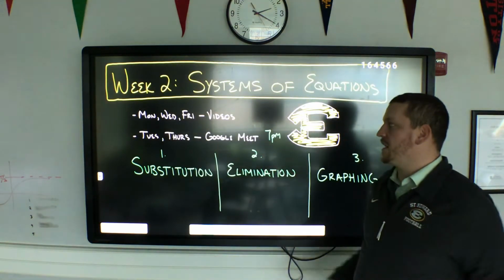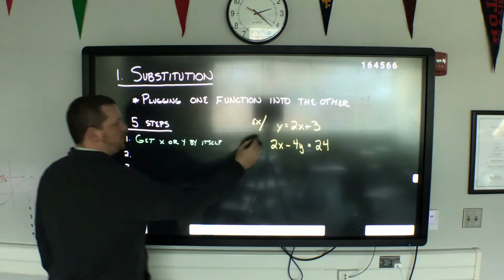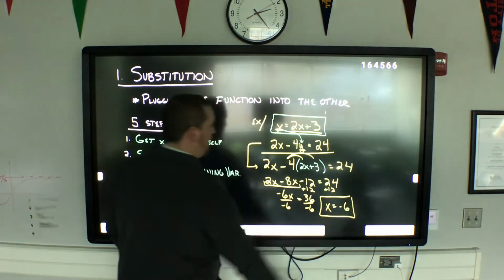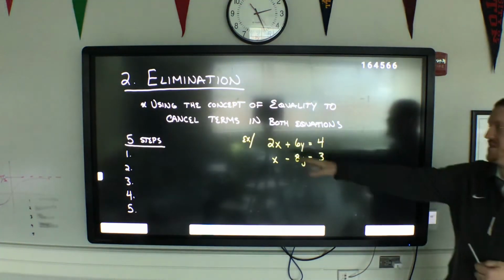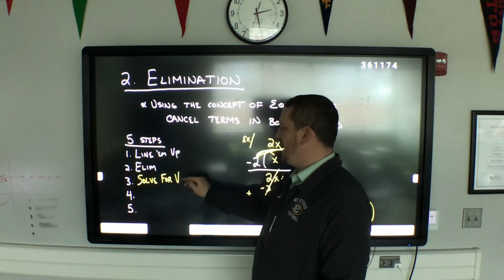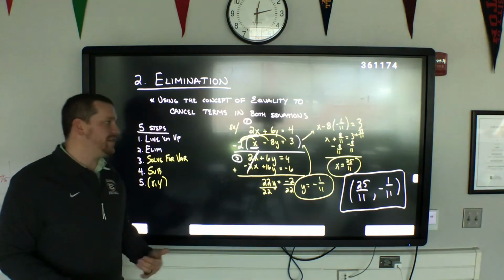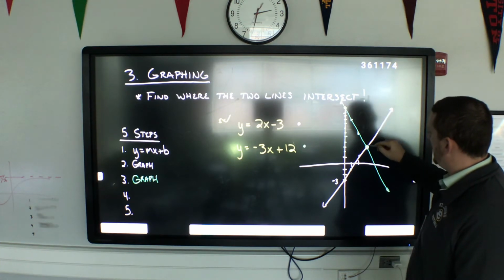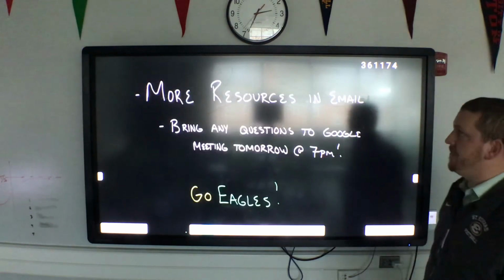SEHS Algebra Enrichment Program - Week 2 Day 1 Solving SoE